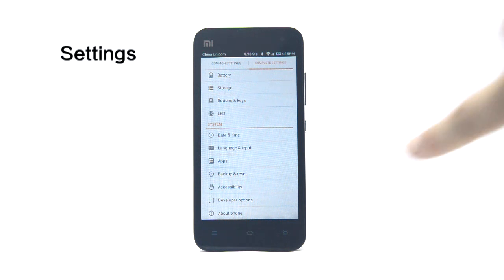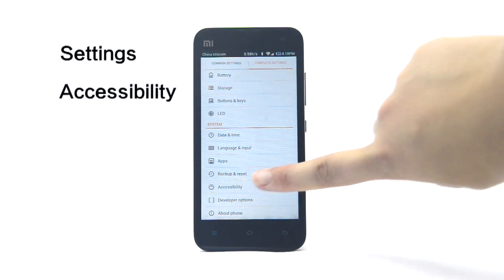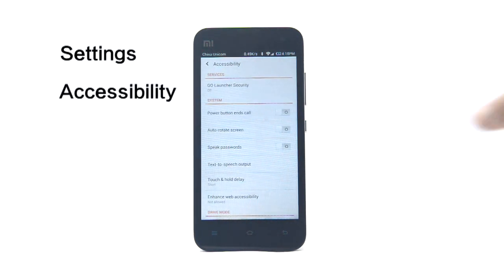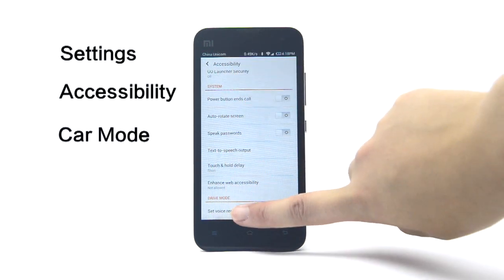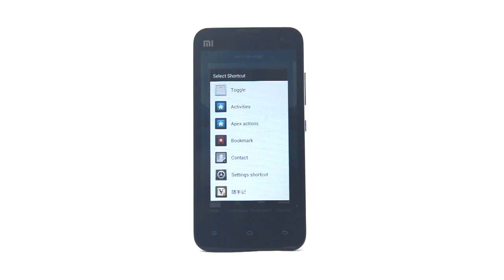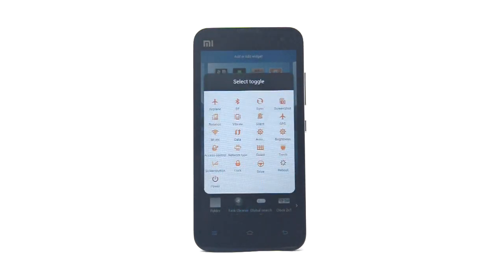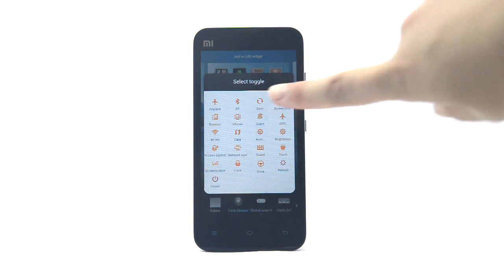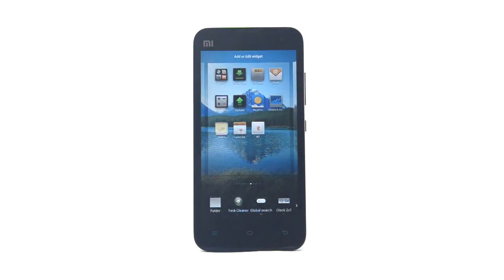MIUI 2.11.16 Update Highlights (English Version)